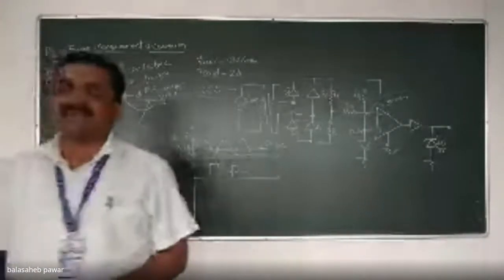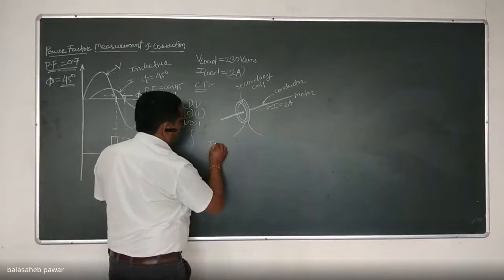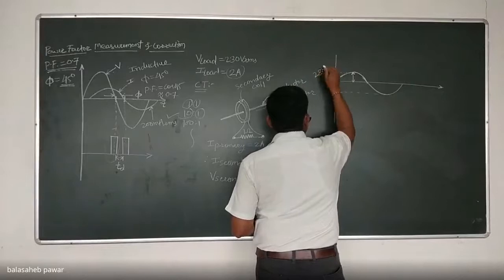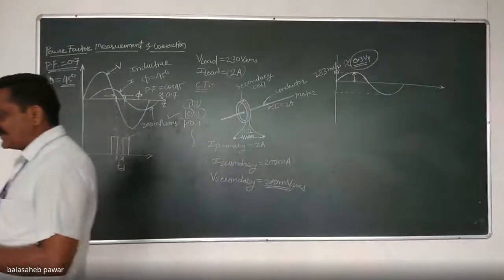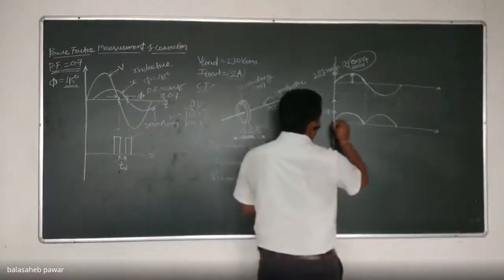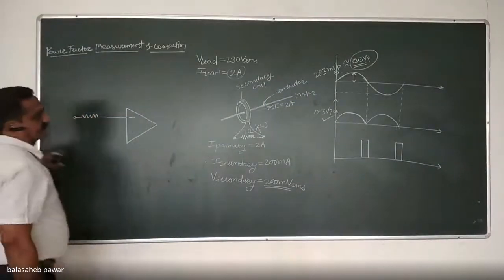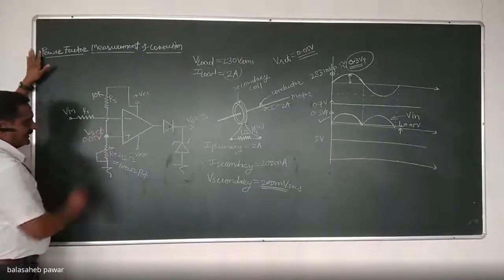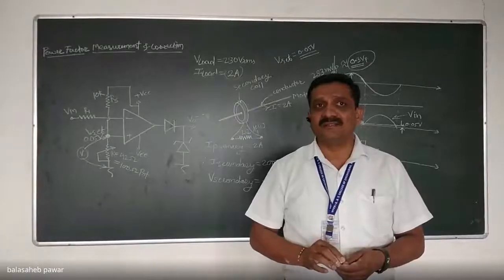Power Factor Measurement & Correction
PF Measurement & Correction